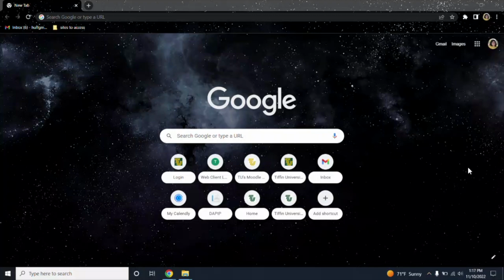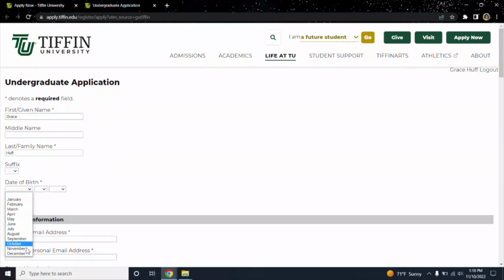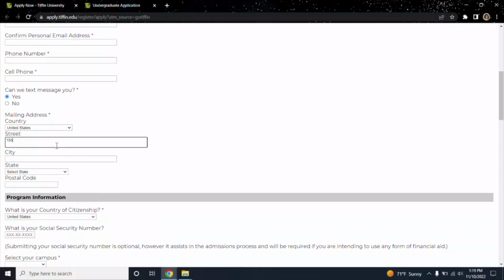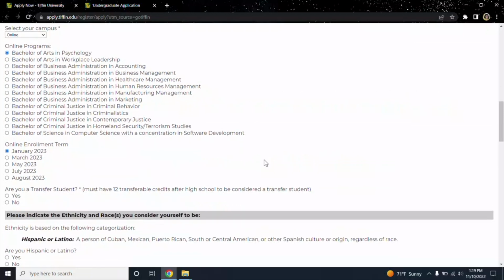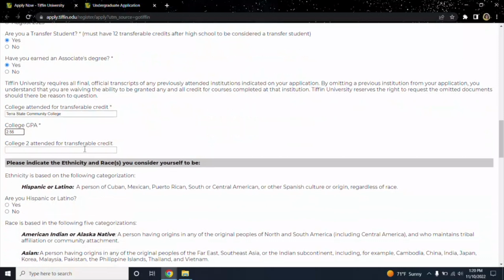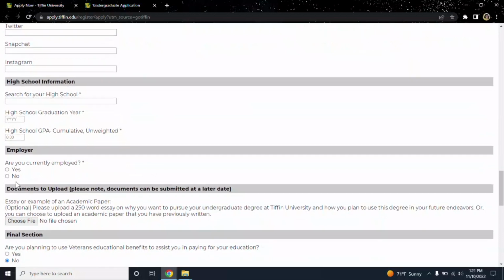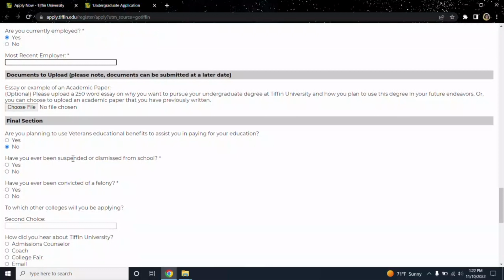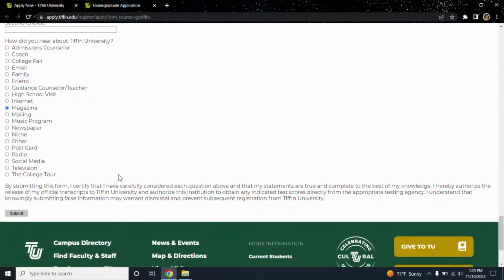Online Undergraduate Application Process Video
In this video, the process of filling out and submitting an application to Tiffin University's Online Programs is shown.